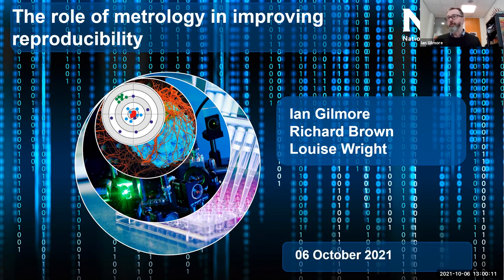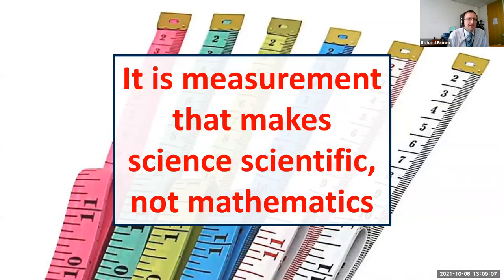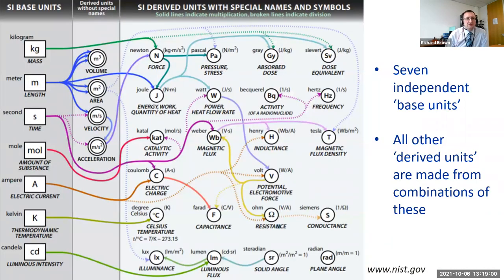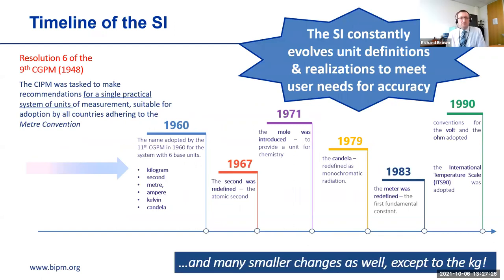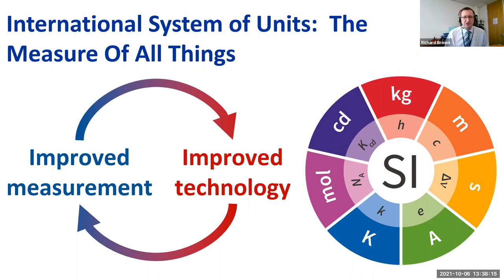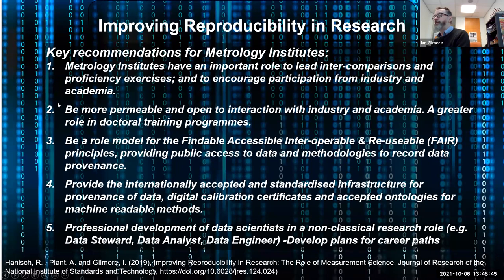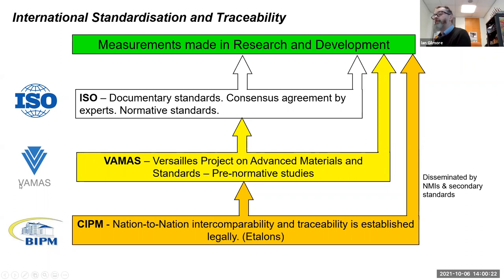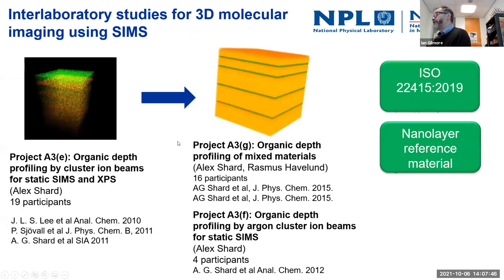The role of metrology in improving reproducibility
This is a recording of the UKRN online workshop "The role of metrology in improving reproducibility" held on Wednesday 6 October 2021.

0:25 Introduction to National Physical Laboratory (NPL)

7:30 The Measure of All Things, by Prof. Richard Brown, explains how metrology, the science of measurement, assures confidence in billions of physical measurements are made and used every day to support industry, trade, innovation and health – in fact just about all of human life – and how the system of measurements we rely on for physical measurements recently underwent fundamental change.

40:58 Reproducibility in Research & Development, by Prof. Ian Gilmore, focuses on the role of metrology in research and development.

1:10:50 Digital Approaches to Improve Reproducibility, by Louise Wright, gives a short overview of how digital approaches can help to improve reproducibility.

1:33:50 Q & A

Speakers:

Professor Richard Brown is the Head of Metrology at the National Physical Laboratory (NPL).

Professor Ian Gilmore is Head of Science at NPL.

Louise Wright is the Head of Digital Metrology and the Head of Science for Data Science at NPL.